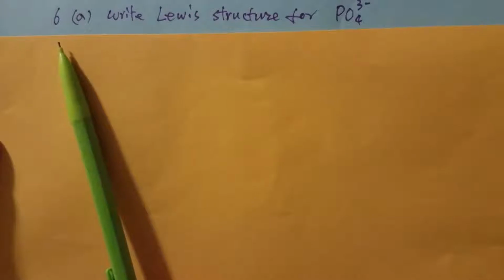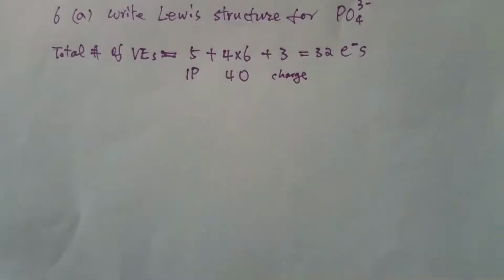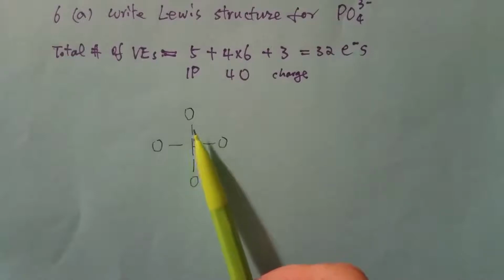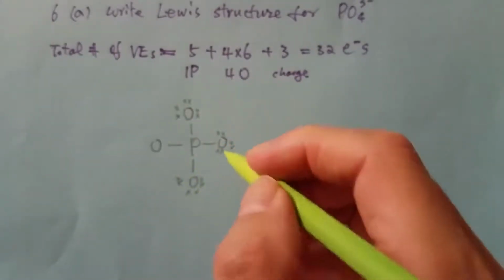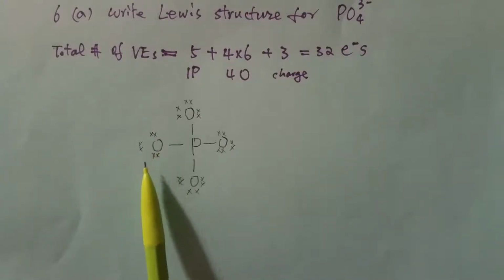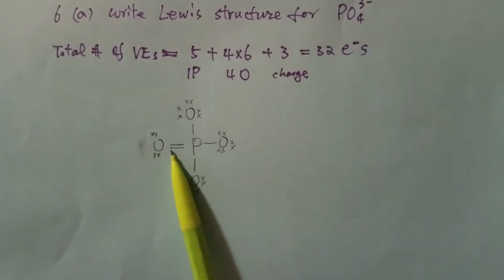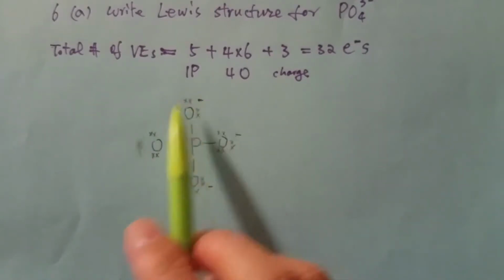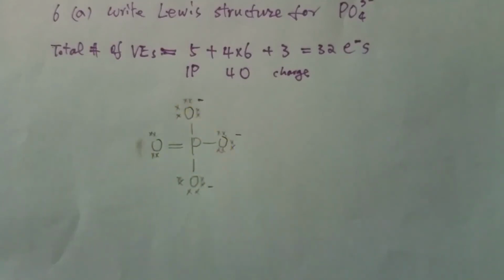Chapter 7 Lewis Structures HW Q#6a - Solving homework problems with Dr. Frank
Write Lewis structures for the following molecules or ions. (Assign lone pairs, radical electrons, and atomic charges where appropriate.)
(a)PO43−